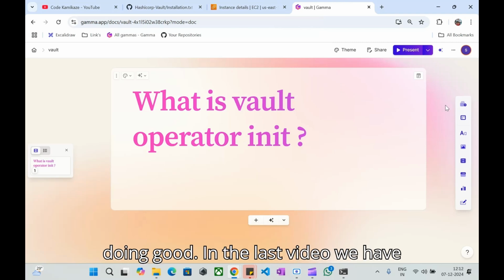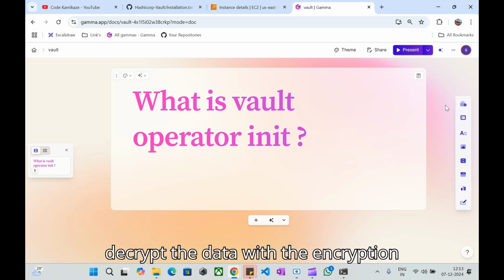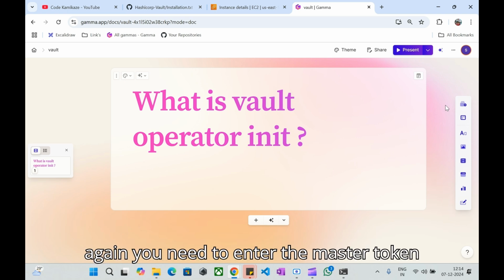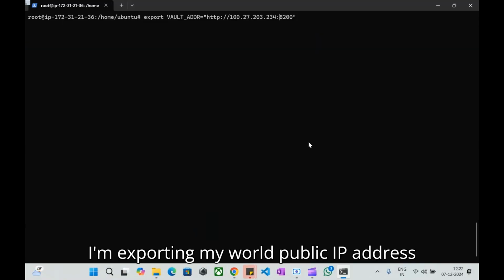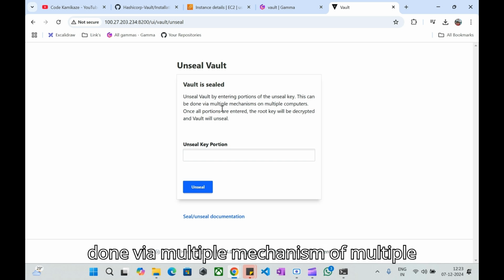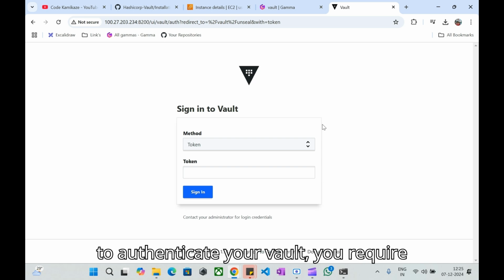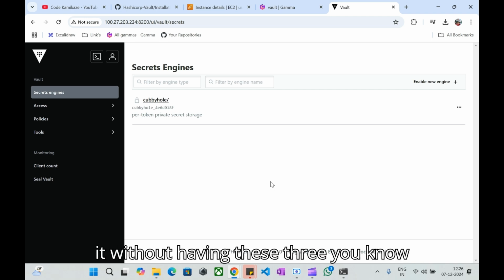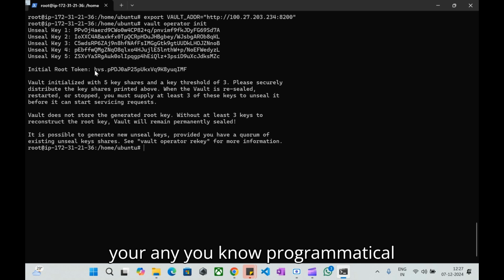What is Vault Operator | Why we use | @CodeKamikaze (5)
In this video we have discussed about how to securely initialize HashiCorp Vault using the vault operator init command. In this video, we break down:

What vault operator init is and why it’s important.
How unseal keys and the root token work to protect your sensitive secrets.
A step-by-step explanation of initializing Vault with real-world examples.